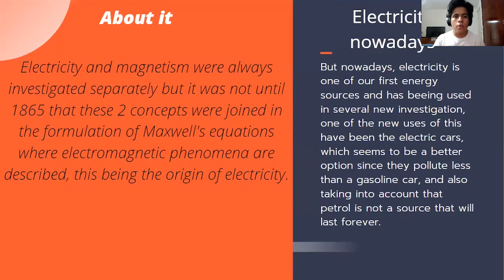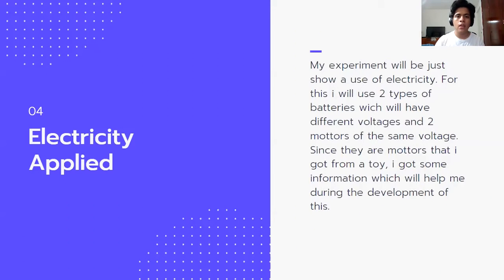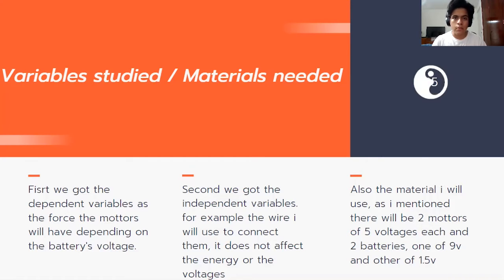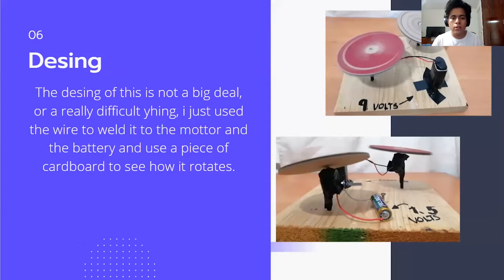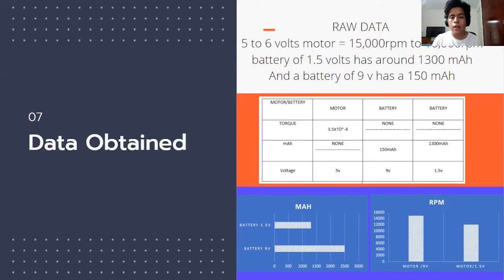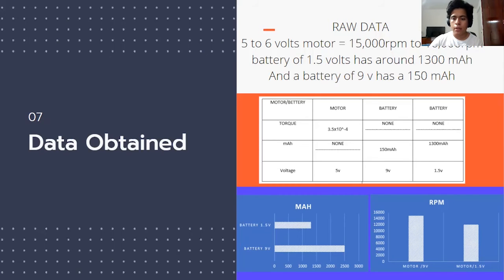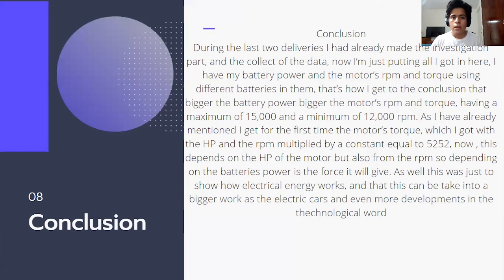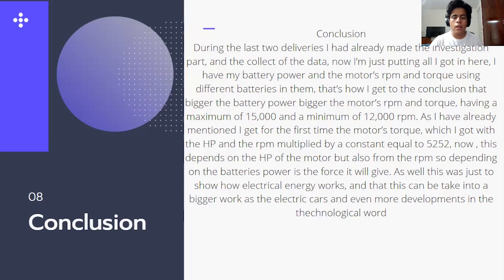FINAL DELIVERY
Video of the final activity